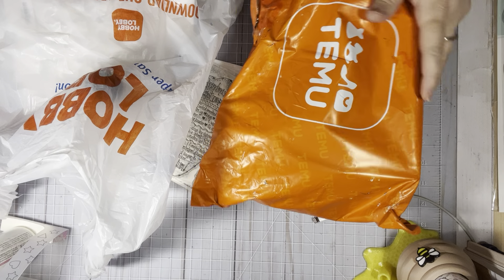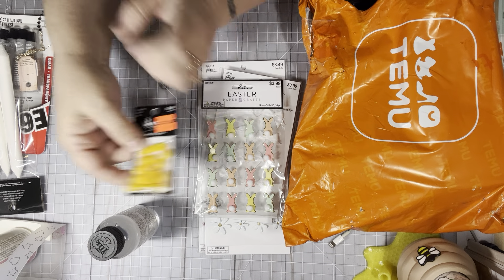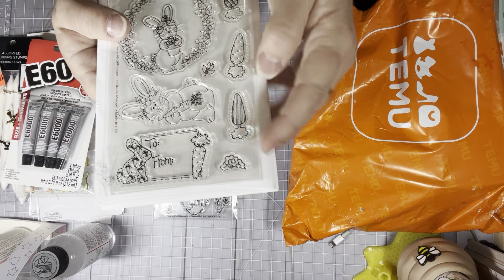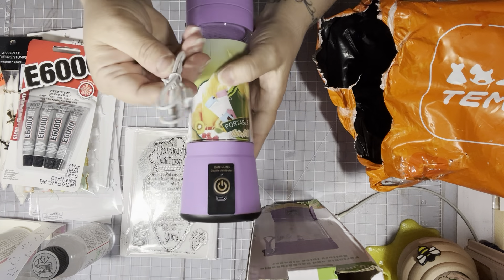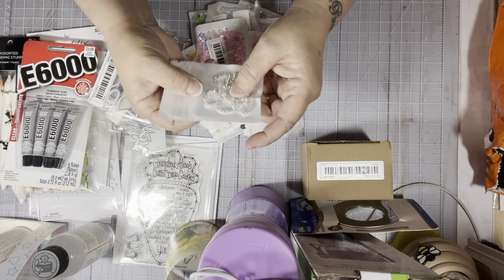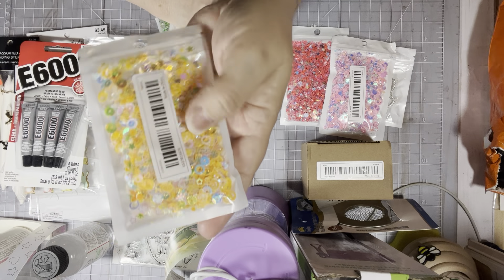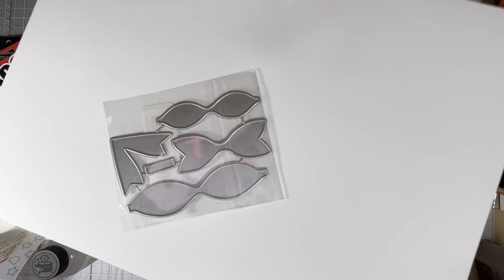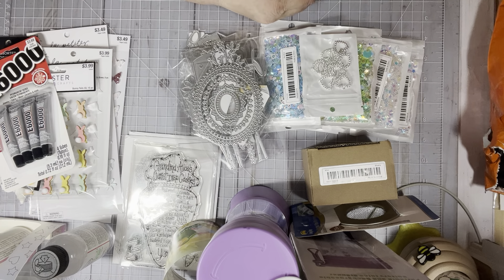Hobby lobby & TEMU Haul !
The duck die is out of stock sorry no link for that one.

***Copyright
Purchases from online stores (Aliexpress, Etsy, eBay, Amazon, and others) are the priority property of these entities. Any identity or copyright is their responsibility. I have Alease’s Channel: for spreadkindness57 no way of knowing if stamps, dies or other craft items are duplicates or copies of any company. All rights reserve ! Thank you 😊